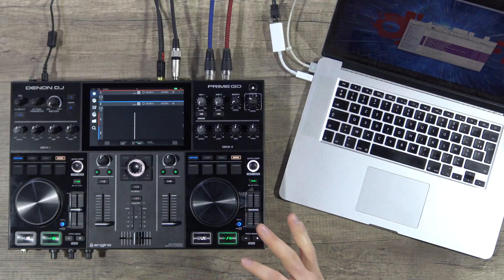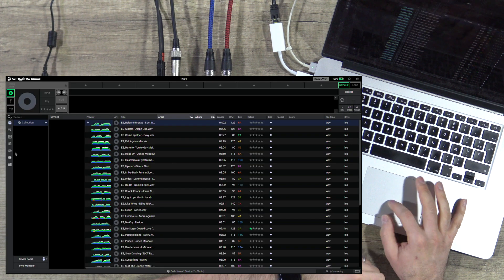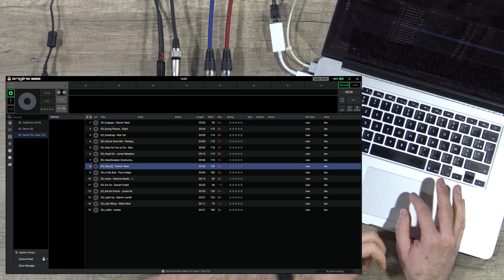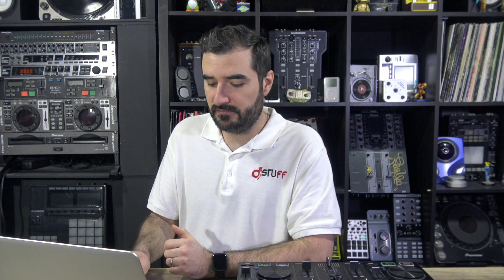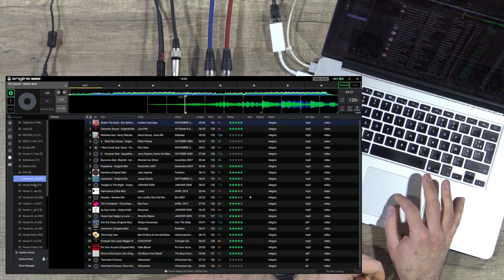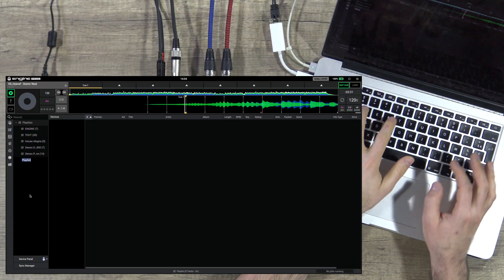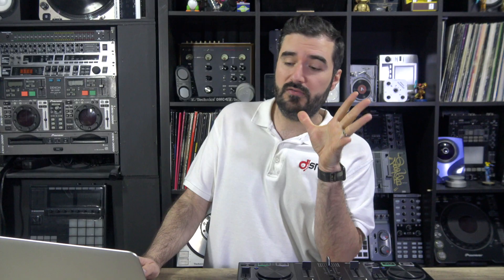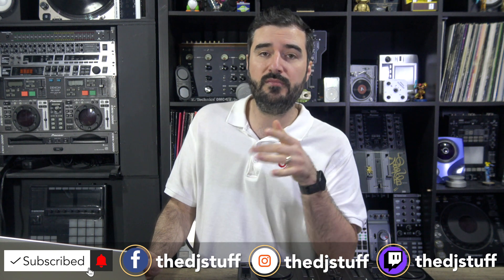Tips : Engine Prime - Import your tracks 🇬🇧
In this group of tips we will watch how to import your music in Engine Prime, edit playlists, edit cue/loop into each track and export them into a U.S.B. drive to play on your SC5000, SC6000, Prime4, PrimeGO, every Engine OS device and in the best conditions.

Any issues to understand a function or a technical thing on this video ? Don't panic, no worries, go to this

You want to be part of a great community, ask your questions, explain your technical issues, share your passion ?